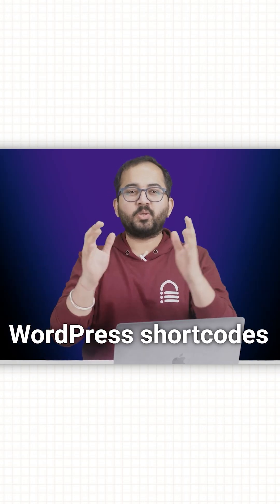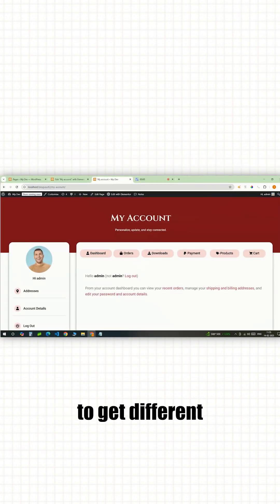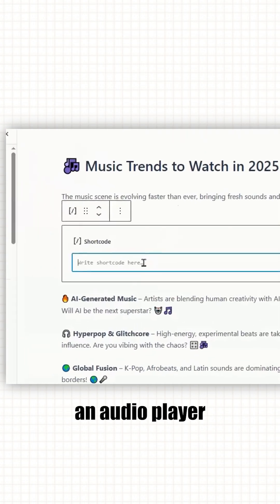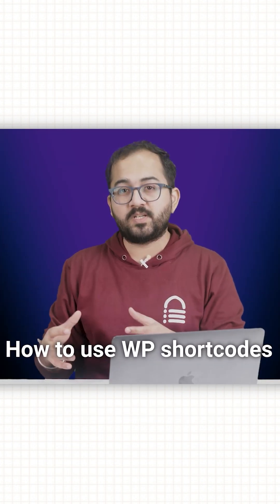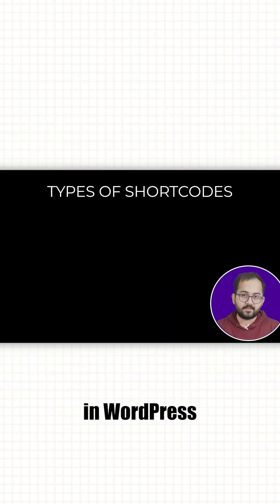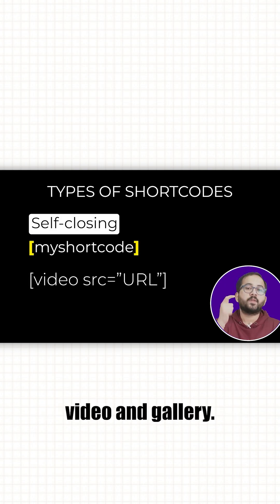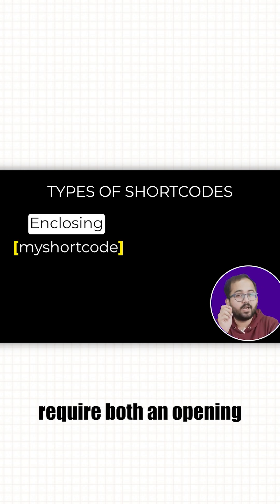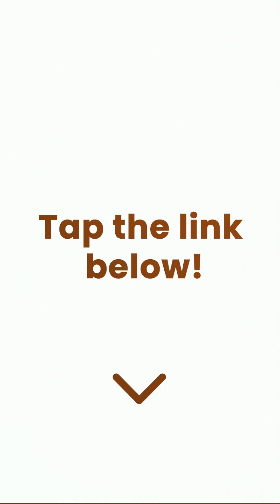Wordpress Shortcodes Tutotial